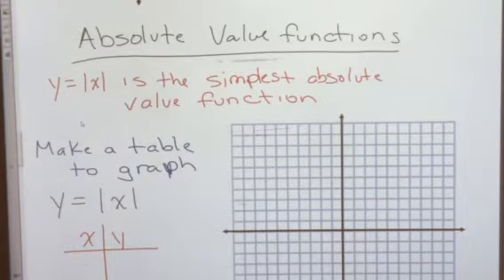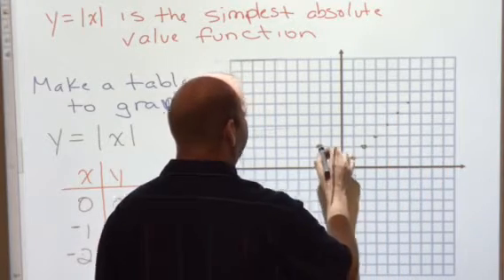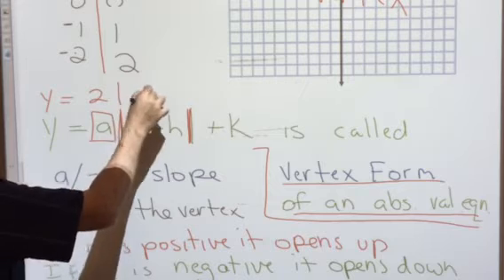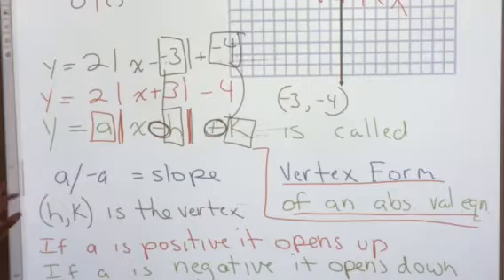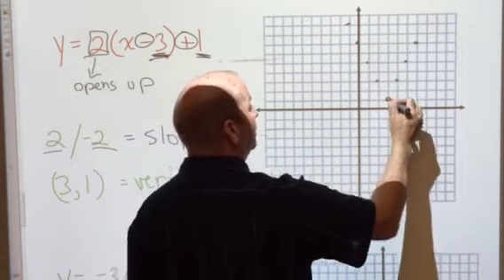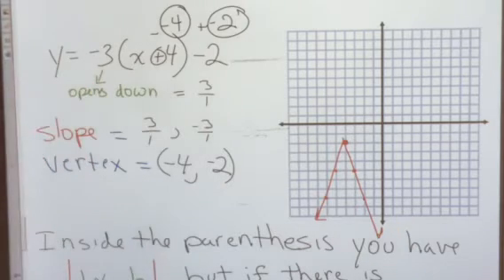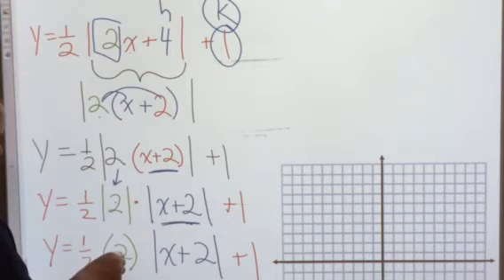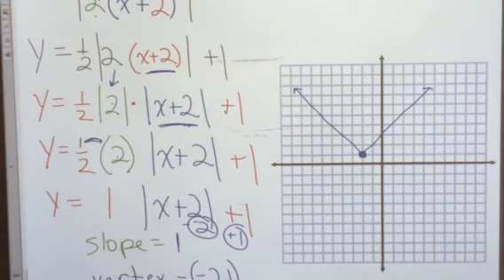2-6 Part 2 : Absolute Value Functions